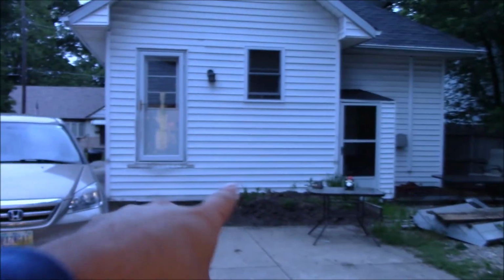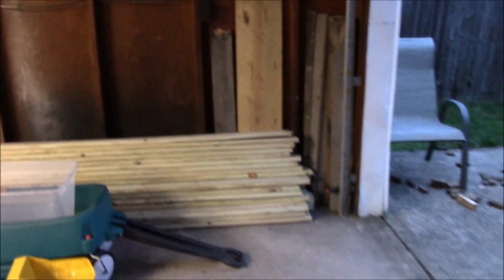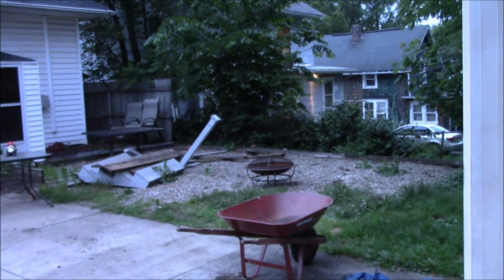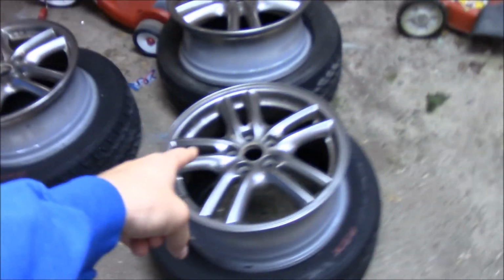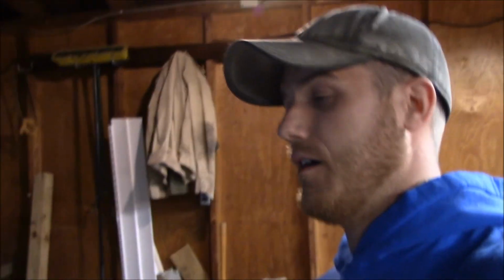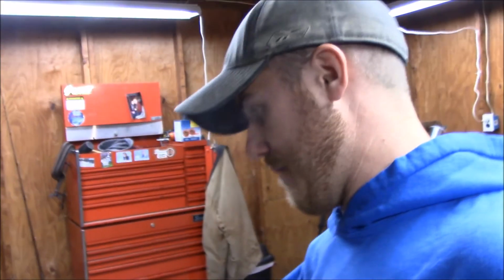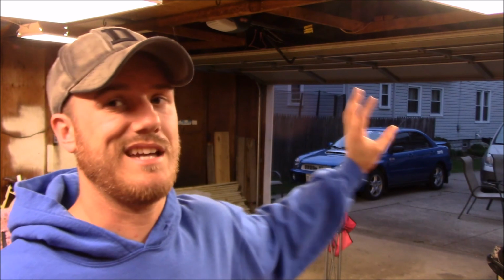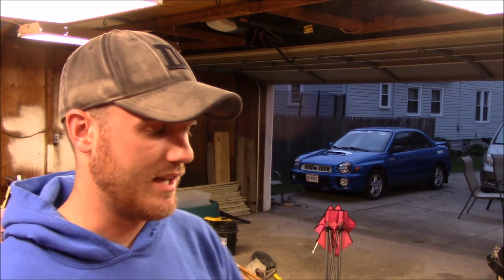Tips on modifying your car: Plus whats next for mine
Today we talk about how to get the mod list for your car completed